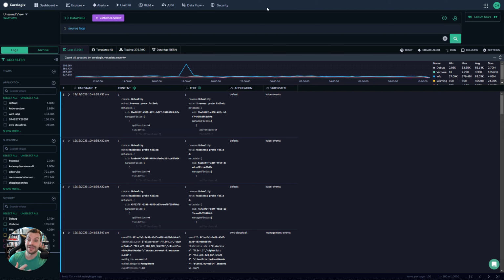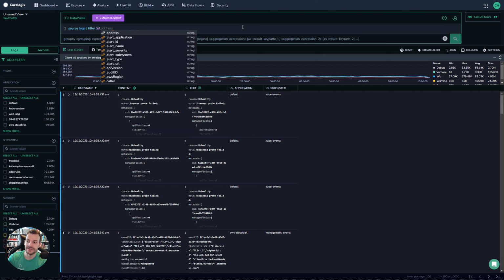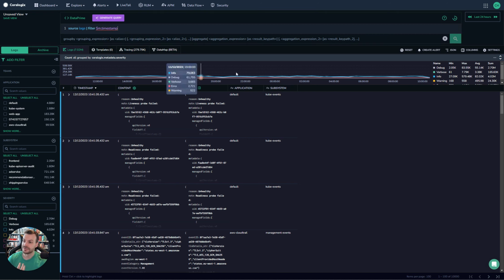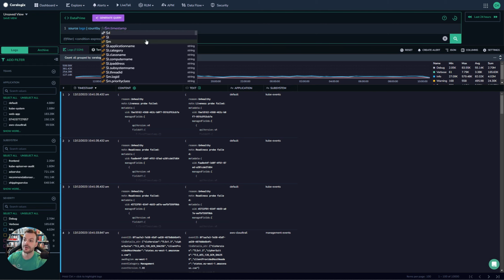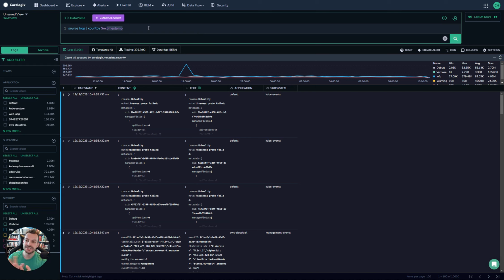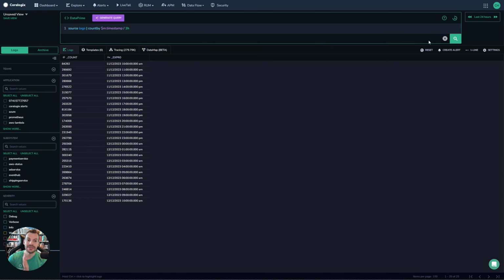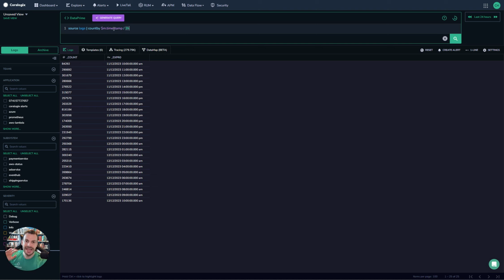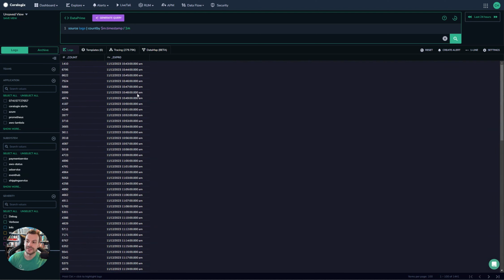10.8 Coralogix Academy - DataPrime Metadata